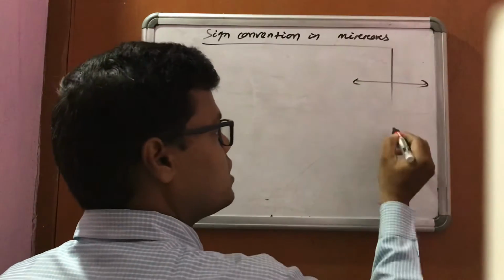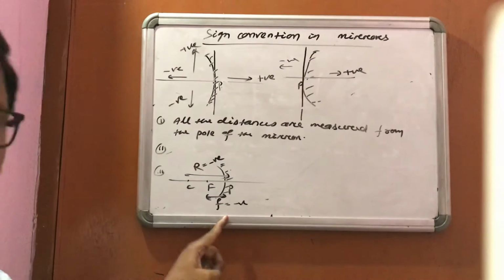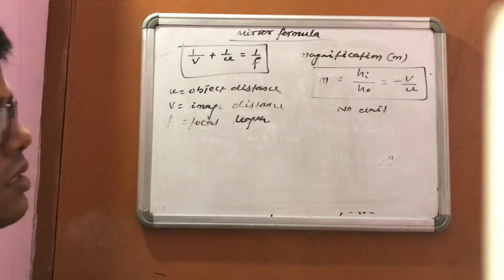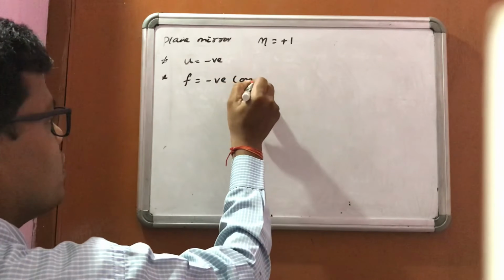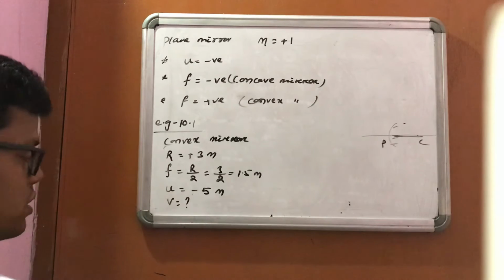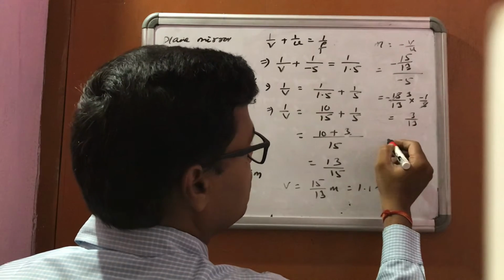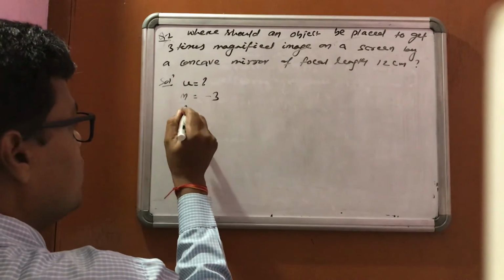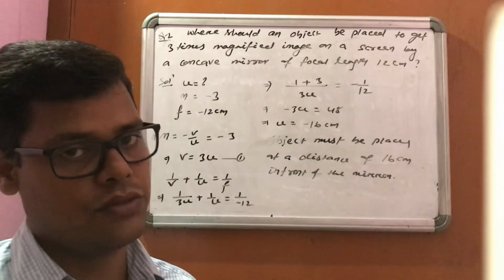Mirror formula, magnification and numerical based upon this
Class-X-SC-Light